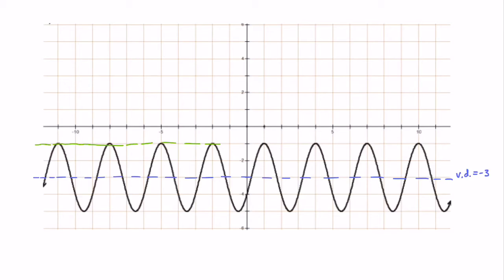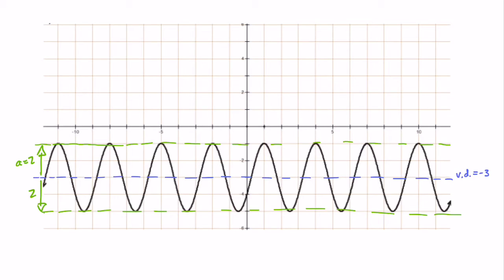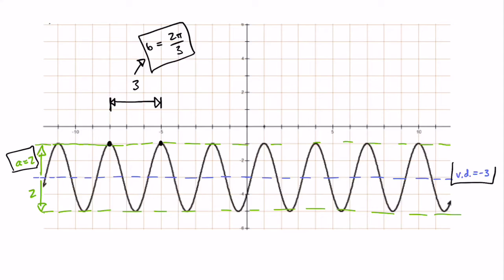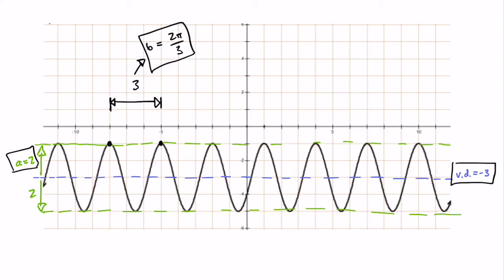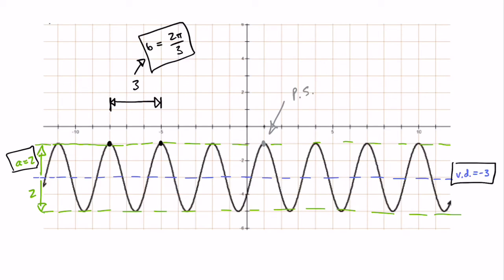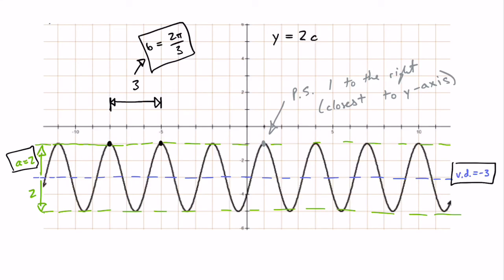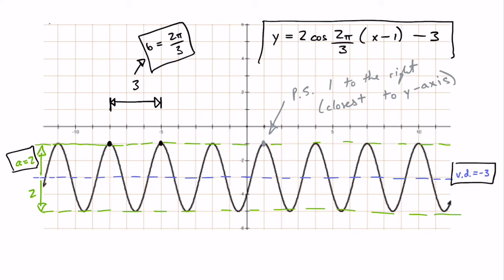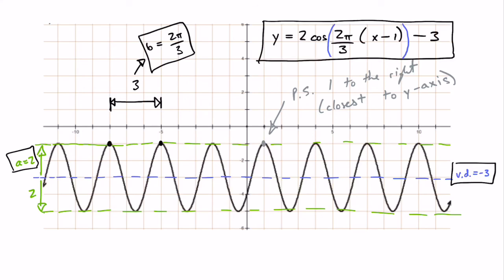20. Find the equation of the sinusoidal functions